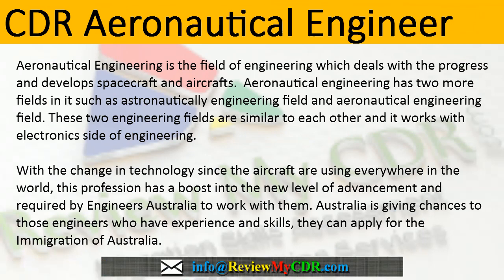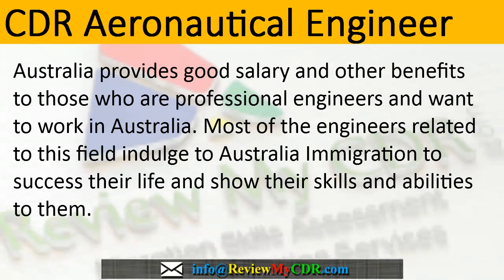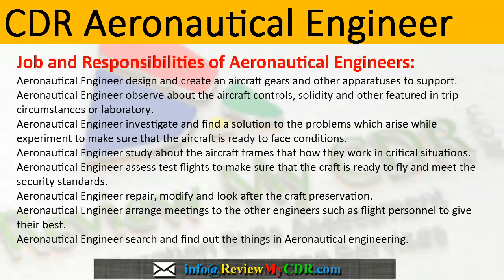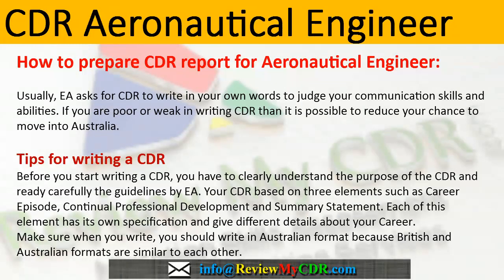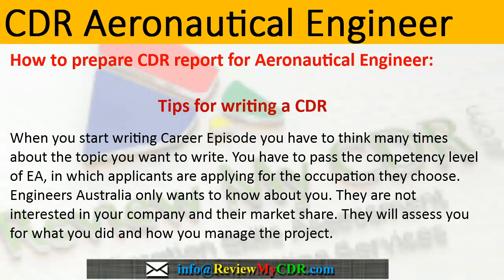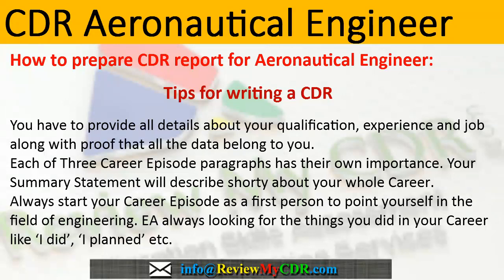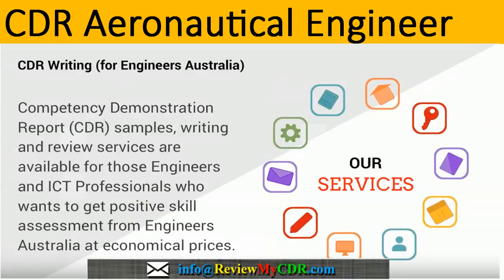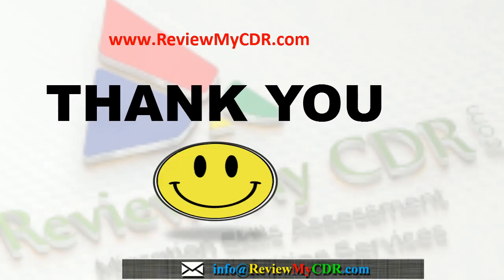CDR Sample Aeronautical Engineering | CDR Writing for Engineers Australia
CDR Sample for Aeronautical Engineers for Migration Skills Assessment through Engineers Australia. ReviewMyCDR provides CDR writing, KA02 writing, RPL writing, Plagiarism Checking, Resume writing, and Training services.

CDR Writing for Migration Skills Assessment (MSA) for all Engineering Disciplines.

Services:

1 - CDR Writing Service for Engineers Australia:

Competency Demonstration Report (CDR) samples, writing and review services are available for those Engineers and ICT Professionals who wants to get positive skill assessment from Engineers Australia at economical prices.

2 - KA02 Writing for IPENZ, New Zealand

Knowledge Assessment (KA02) Report samples, writing and review services are available for those engineers who wants to get positive skill assessment from IPENZ (New Zealand). Many engineers got rejection.

3 - RPL Writing for Australian Computer Society

RPL (Recognition of Prior Learning) for ACS (Australian Computer Society) are written originally by our experienced ICT writers. We cover, all sections of ACS Project Report.

4 - Plagiarism Checking & Rephrasing Services

Plagiarism is the primary factor of rejection in CDR, KA02, and RPL Reports. Professionals don’t care about using the copied information/ data in their Migration Skill Assessment Reports that causes rejection from the Assessing Authority.

5 - Trainings

Training sessions (online) are available to guide the Engineering & ICT Professionals about writing Migration Skill Assessment Reports, including; CDR, KA02, and RPL.

6 - Resume Writing Services

Resume for Migration Skill Assessment applicants should be written in the right format to support your application. We prepare Resume on the right format to help our clients to get positive skill assessment in the first attempt.

Key Areas of Competencies;

Australia Migration Assessment, Competency Demonstration Report Sample, Skilled Immigration Australia, Migration Assessment Australia, Membership Engineers Australia, Migration Skills Assessment, Skilled Migration Australia

Why Choose Our Report Writing Services;

24/7 Support, Guaranteed Approval, Free of Cost Review, Plagiarism Free Work, Domain Specific Writers, Best Price Guarantee

MLC Centre, 19 Martin Pl, Sydney NSW 2000

1. example of competency demonstration report
2. example of competency demonstration report for Engineer
3. competency demonstration report for Engineer Australia
4. competency demonstration report
5. competency demonstration report of electrical engineer
6. competency demonstration report of electrical engineer for Engineer Australia
7. competency demonstration report sample for engineer
8. competency demonstration report sample for engineer Australia
9. competency demonstration report sample
10. competency demonstration report sample pdf
11. competency demonstration report civil engineer
12. competency demonstration report civil engineer for engineer Australia
13. competency demonstration report example for Engineer
14. competency demonstration report example
15. write competency demonstration report
16. write competency demonstration report for Engineer Australia
17. competency demonstration report mechanical engineer
18. competency demonstration report cdr sample
19. competency demonstration report cdr sample for Engineer
20. how to prepare cdr for Australian immigration
21. how to prepare cdr for Australian immigration of Engineer
22. sample cdr for Australian immigration
23. sample chemical engineering cdr
24. an example of cdr report
25. example of cdr report for Engineer
26. sample cdr
27. sample cdr report
28. career demonstration report sample
29. competency demonstration report format
30. demonstration report format
31. competency demonstration reports sample pdf
32. competency demonstration report for Engineers Australia
33. competency demonstration report for engineers
34. competency demonstration report for mechanical engineer
35. competency demonstration reports civil engineer 36. competency demonstration report chemical engineer
37. competency demonstration report electrical engineer
38. competency demonstration report industrial engineer
39. competency demonstration report production engineer
40. CDR Sample Aeronautical Engineer